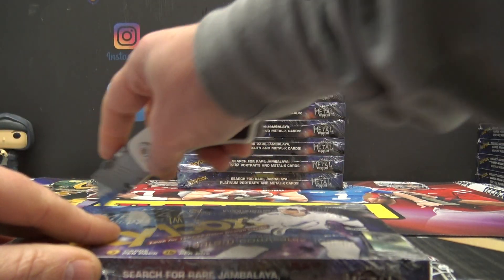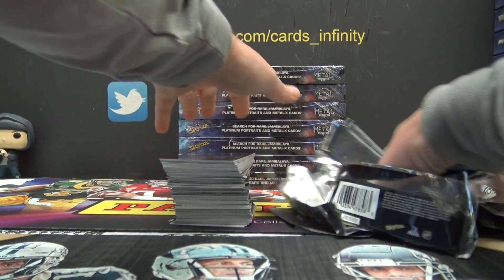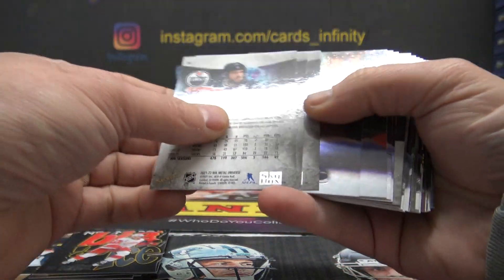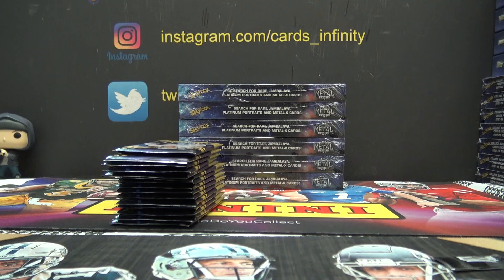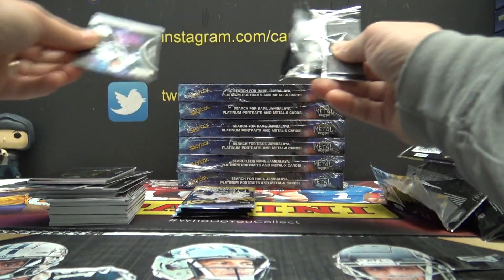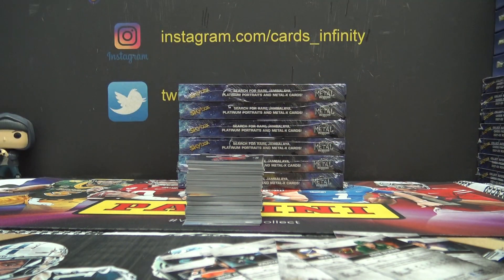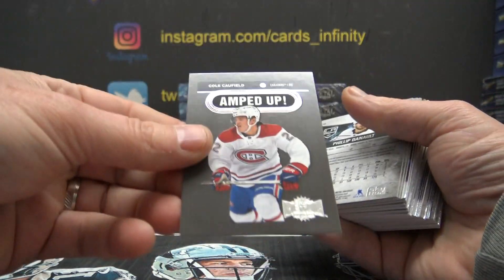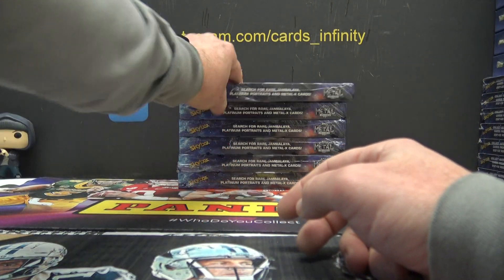2022 Upper Deck Skybox Metal Champions Hockey 8 Box Random Teams Break Part 1/3